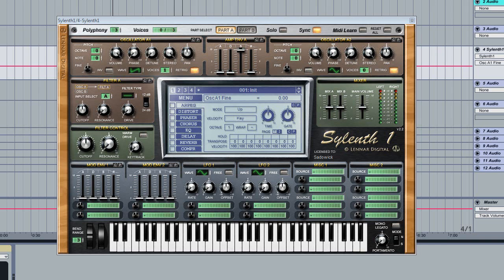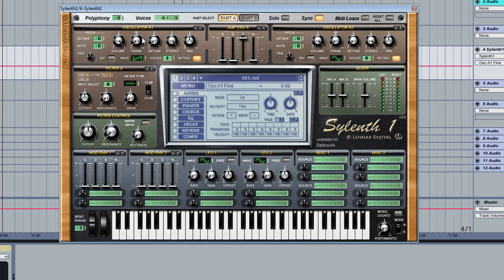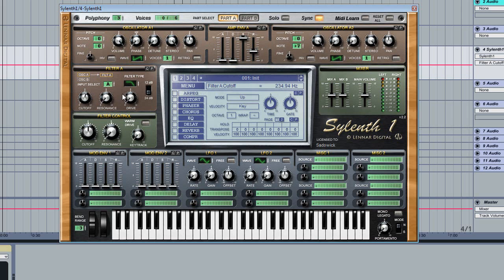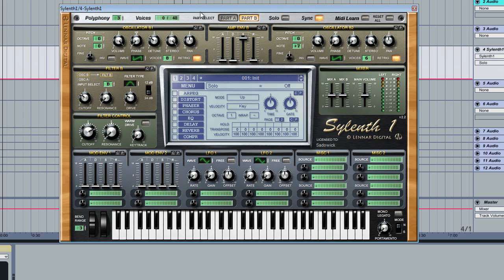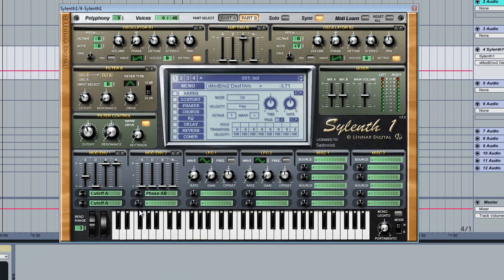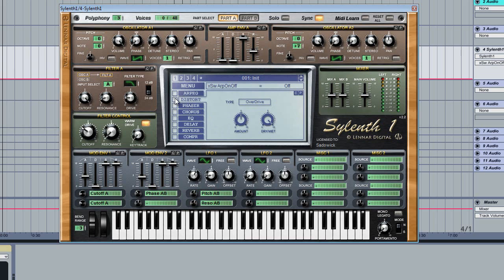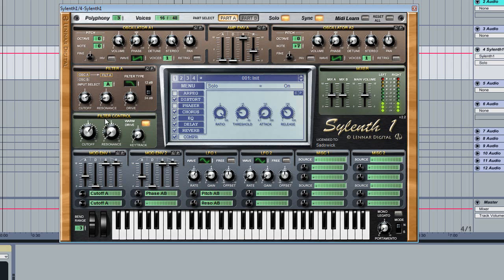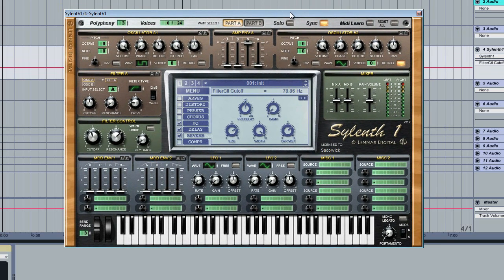Sylenth1 : Basic Synthesis Explained